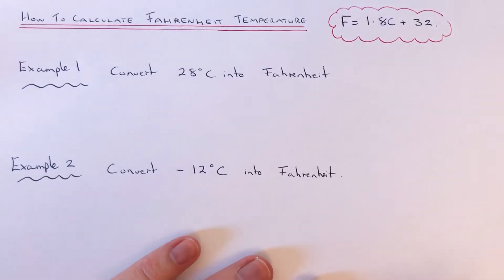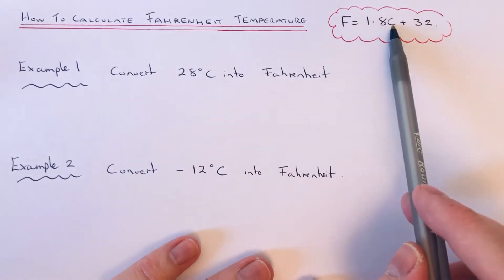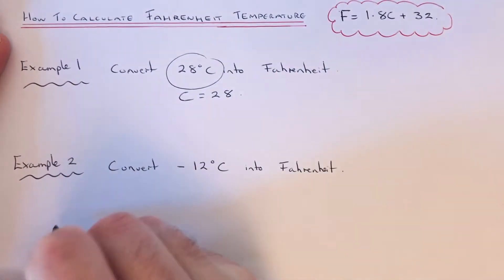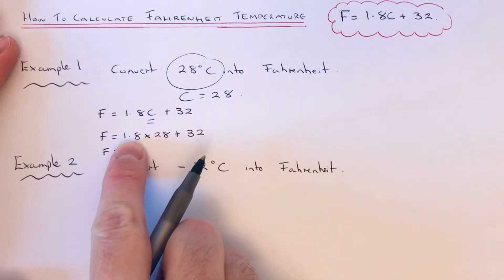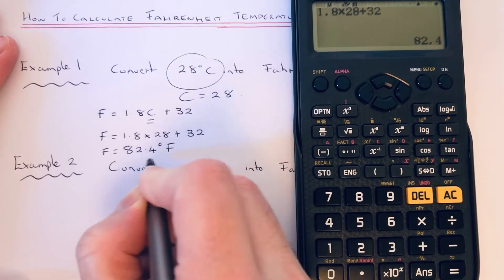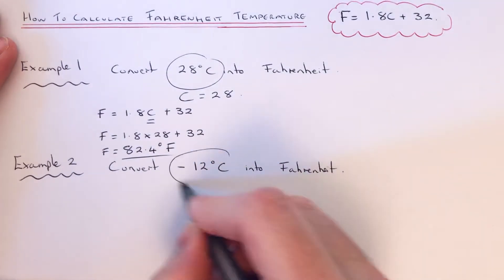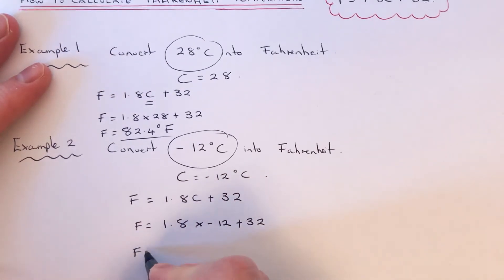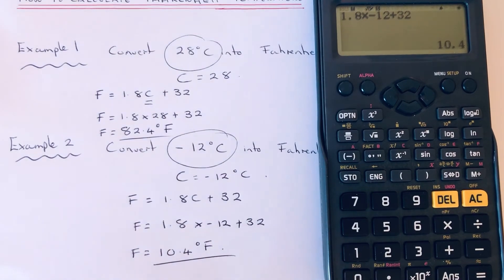The Fahrenheit Temperature Formula. Converting Celsius Temperature To Fahrenheit Using F=1.8C+32.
In this video you will be shown how to calculate Fahrenheit height temperature from the temperature in Celsius. To do this use the formula F=1.8C+32. Thus means you need to multiply the temperature in Celsius by 1.8 and then add on 32.

So in example 1 you need to convert 28 degrees Celsius into  Fahrenheit. Multiply 28 by 1.8 and on 32 yo give 82.4 degrees Fahrenheit.

In example 2 you need to convert -12 degrees Celsius into Fahrenheit. Again fo the same as example 1, multiply -12 by 1.8 and add on 32.